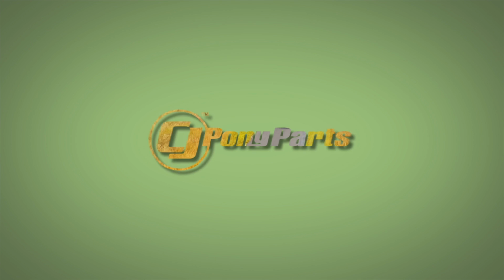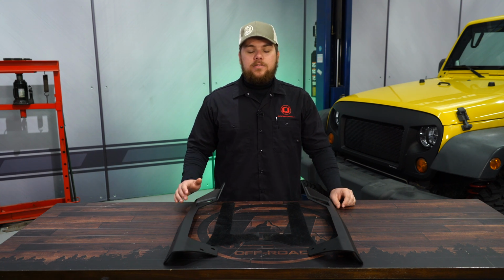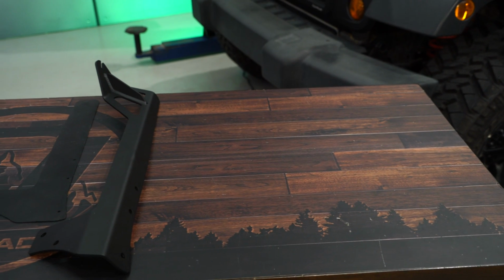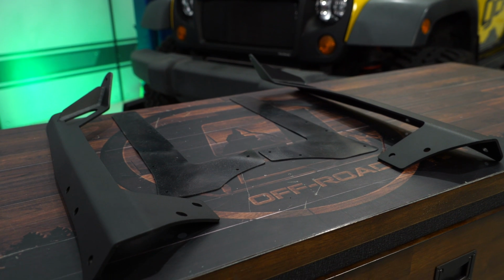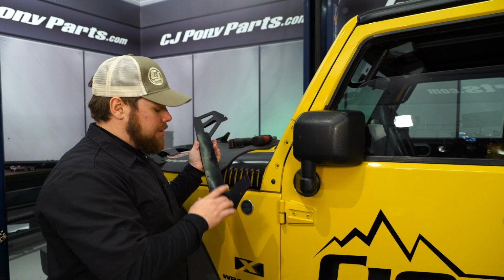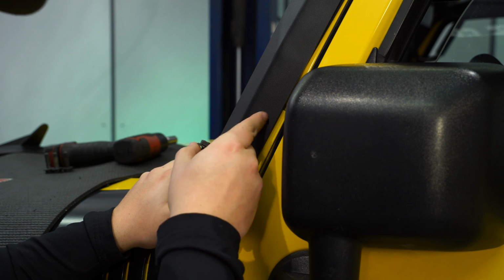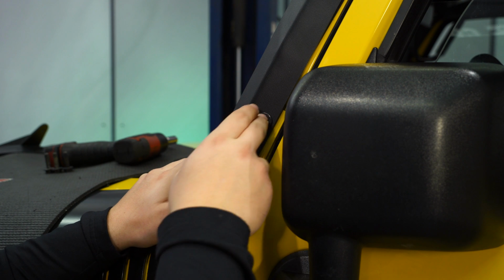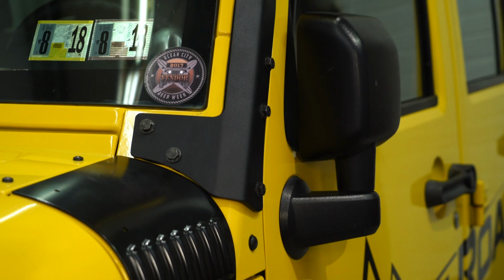Jeep Wrangler JK Rigid Industries Windshield Brow Bracket For 50" LED Light Bar 2007-18 Installation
Freddy shows you how to install a Rigid Industries Windshield Brow Bracket Mounting Kit on your 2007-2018 Jeep JK Wranglers with a 50" Rigid Industries LED Light Bar.

Using the existing mounting points on your Jeep JK's A-pillars, this bracket is made to specifically fit a 50-inch LED light bar on your 2007, 2008, 2009, 2010, 2011, 2012, 2013, 2014, 2015, 2016, 2017 or 2018 Jeep JK Wranglers with a 50" Rigid Industries LED Light Bar.